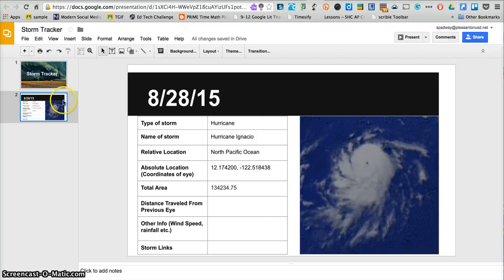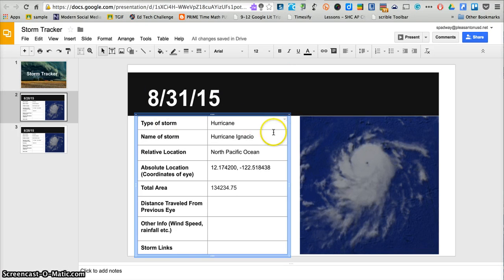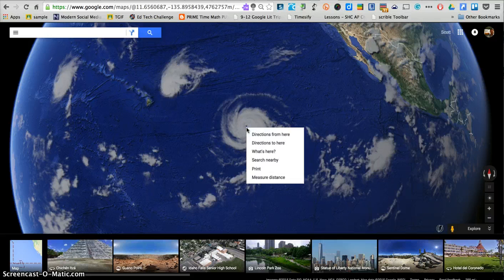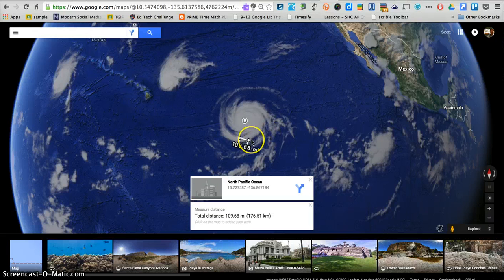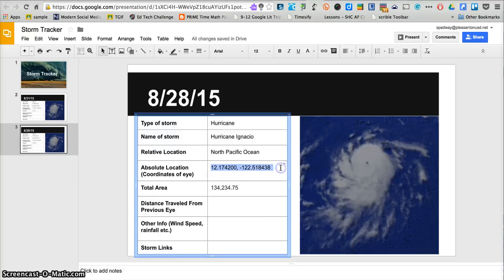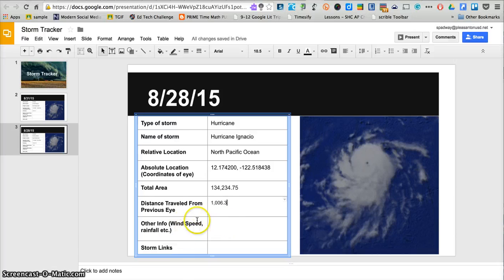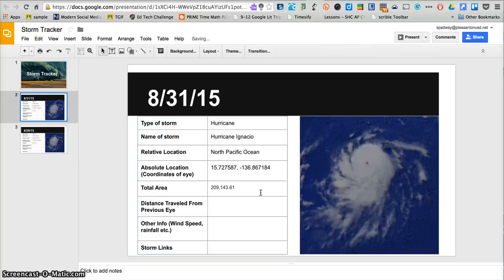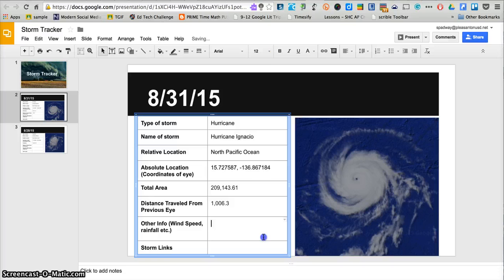Storm Tracker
Using Google Maps to Track Storms around the world.